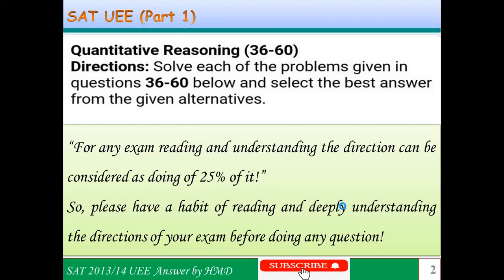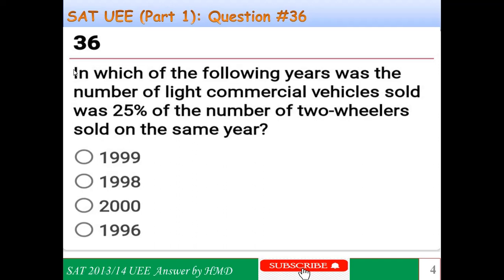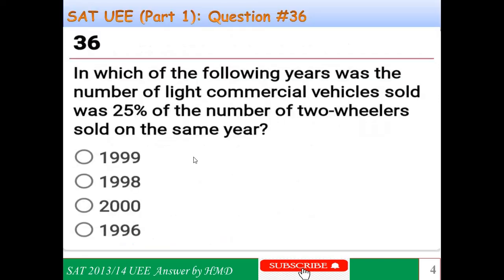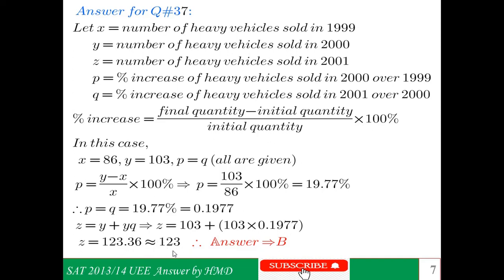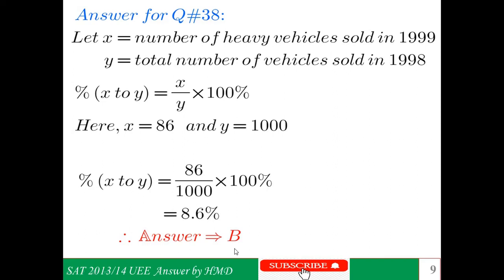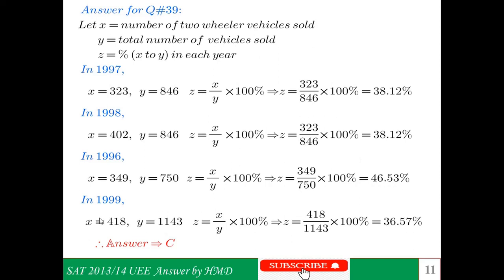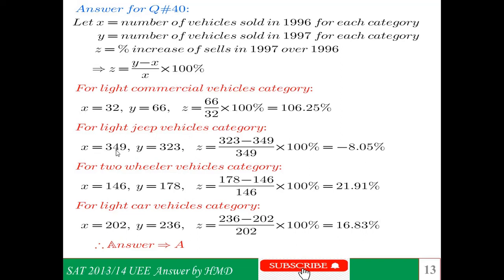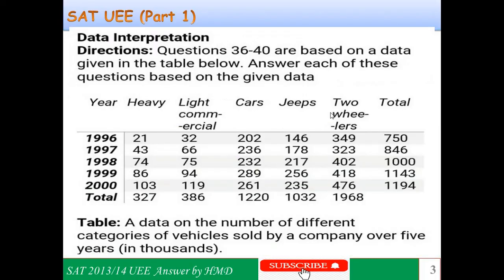Scholastic Aptitude Test (SAT) 2014 University Entrance Exam Questions with Answer Part 1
This is Scholastic Aptitude Test (SAT) 2013/14  University Entrance Exam Questions with clear Answers.

The video can be helpful for anyone who is preparing herself/himself for the entrance exam as well as for university students.
This can be again helpful for job recruitment exams for different organizations like banks.